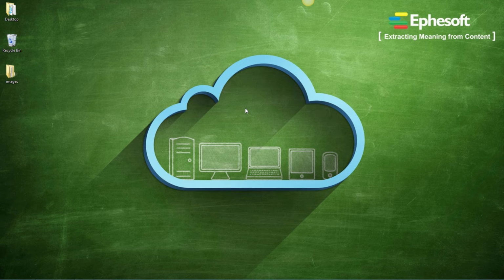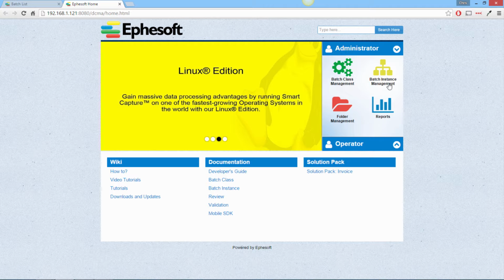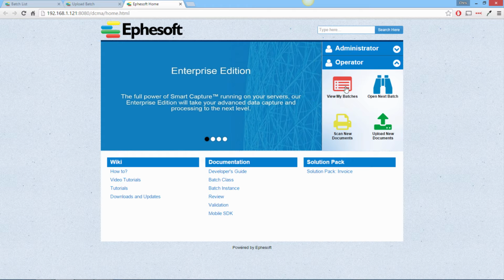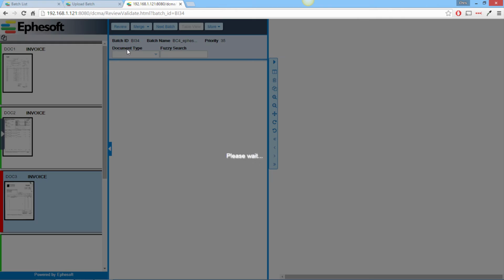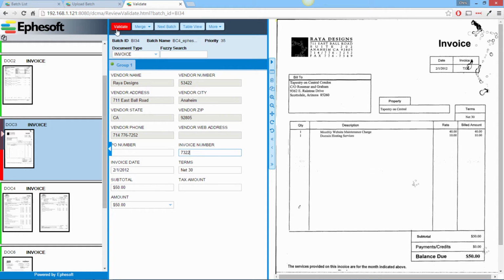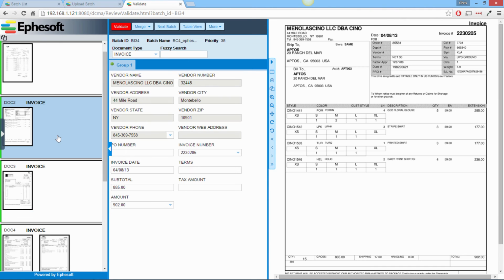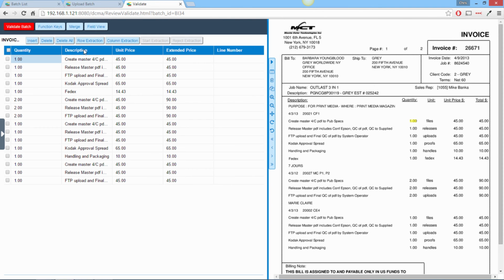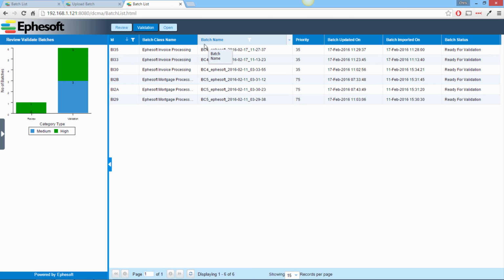Coreform Ephesoft Transact AP solution Walkthrough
phesoft supports a variety of financial department solutions for accounts payables, accounts receivables and remittance processing. These solutions address a range of processes including invoice processing, audits, account openings, expense reporting, payment options, customer engagement and order entry.
All accounting procedures, especially remittance and AR/AP processing, are critical to any organization’s financial well-being. Manual data entry of invoices is a inefficient, expensive, labor intensive and often error-prone process. Slow and mistake-laden document processing lengthens payment cycles, reduces staff productivity, adds late payment penalties and causes missed early payment discounts. Additionally, it can also be difficult to track the status of these documents in real-time when they are not automated. These challenges can put your company’s rating and regulatory compliance at risk, increase missed opportunities and create unnecessary penalties.